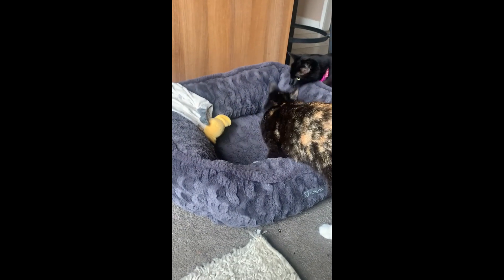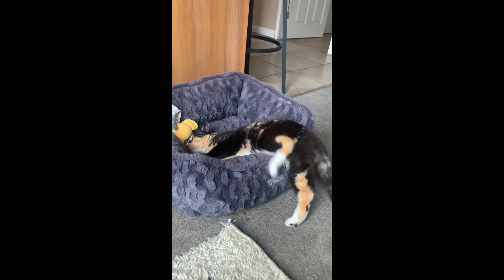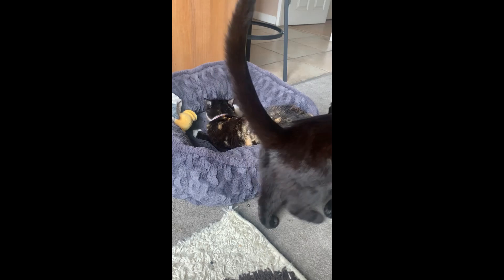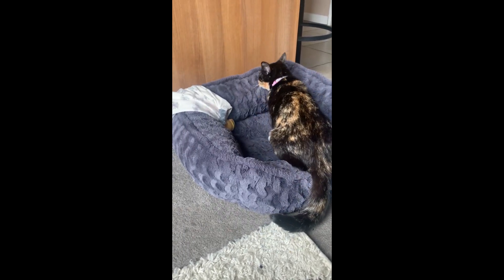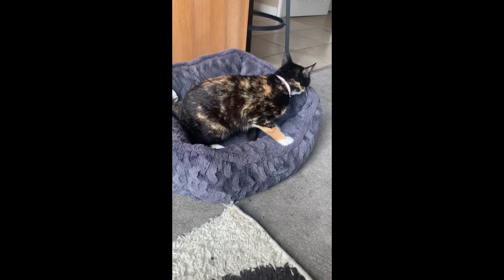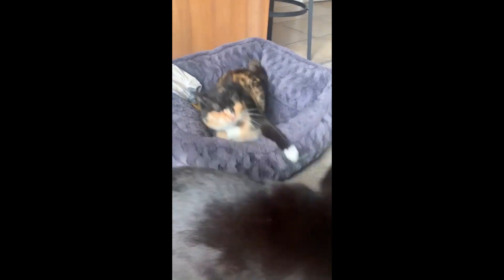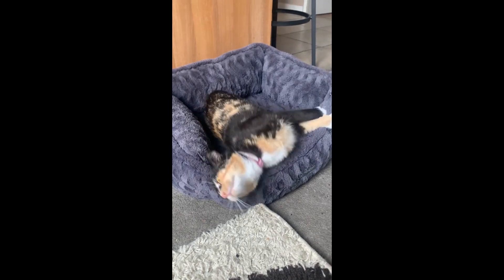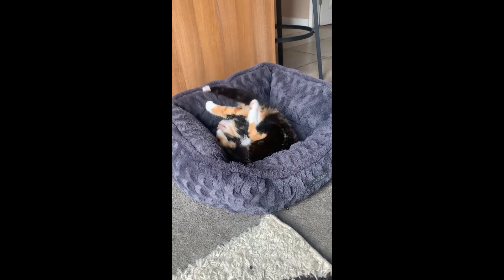CAT CAN'T STOP EATING CATNIP